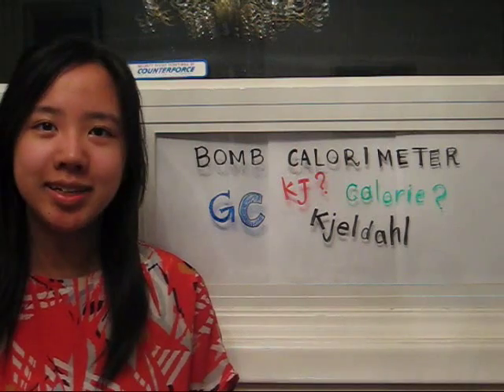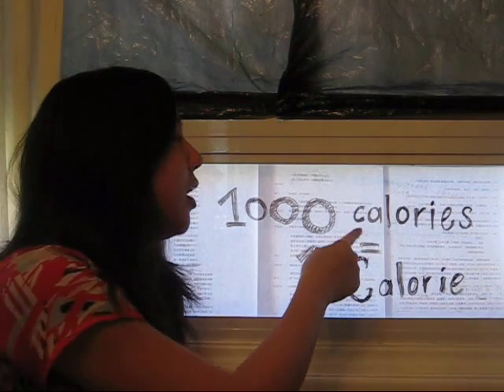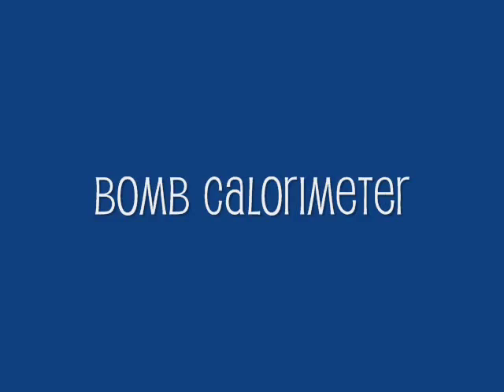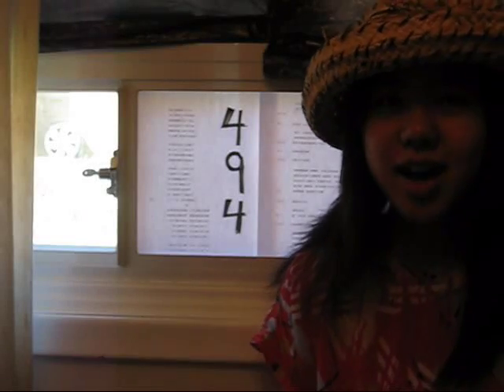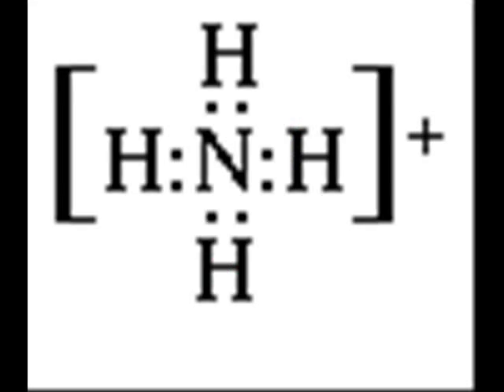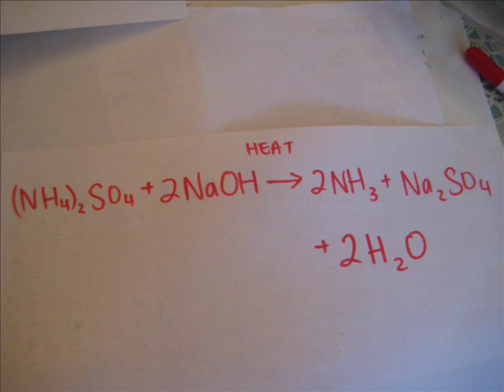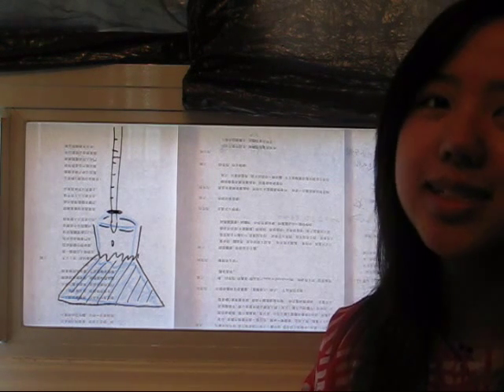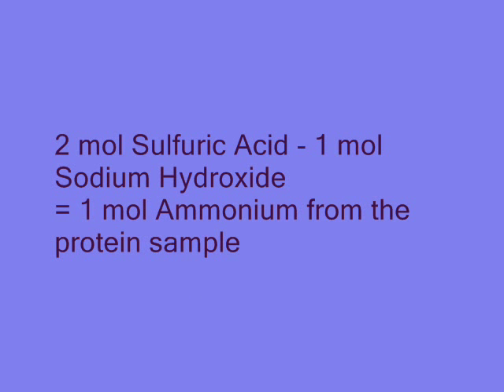How do Scientists Find the Amount of Kilojoules (or Calories) in Food?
Over the process of creating this video, Windows Movie Maker froze 30+ times (not an exaggeration!). Anyways, here's the video, enjoy!

-P. Lee